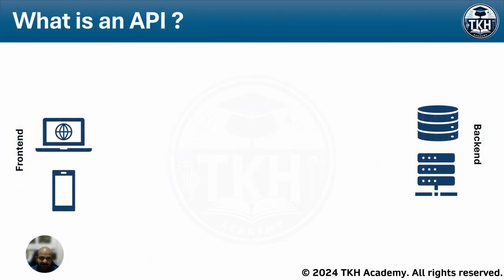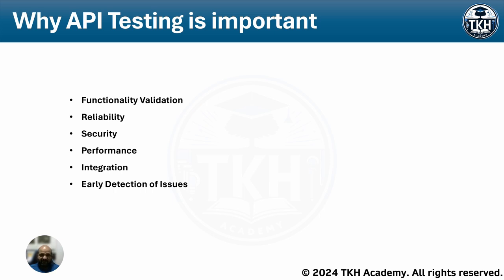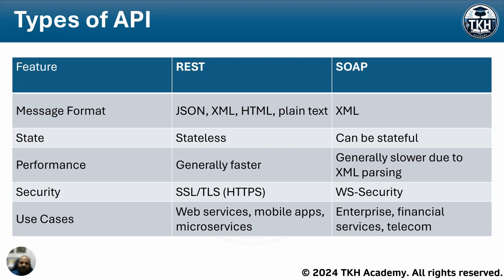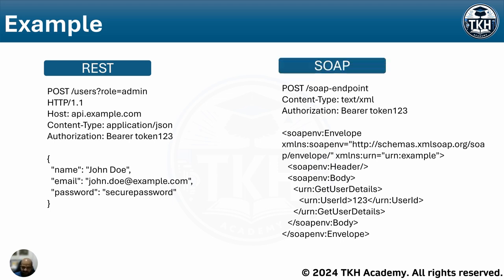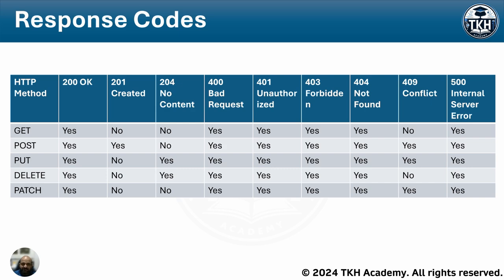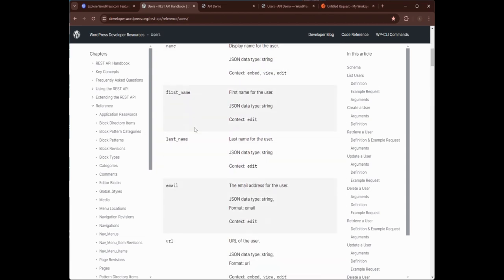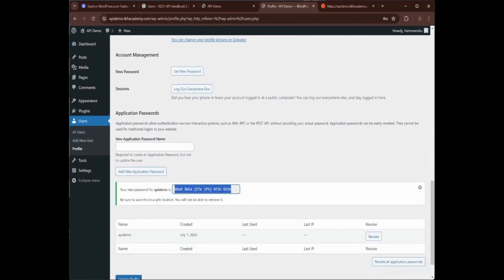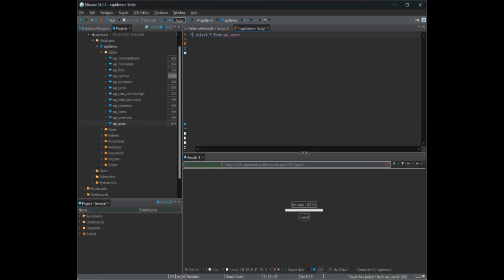API Testing: The Backbone of Modern Software Applications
API testing is a fundamental part of modern software development, ensuring that our applications are robust, reliable, and secure. In this video, I cover a comprehensive range of topics to help you understand and master API testing.

Modules Covered:

What is API: An introduction to APIs and their significance in enabling communication between different software systems.
Why API Testing is Important: Understanding the critical role of API testing in maintaining the functionality, security, and performance of software applications.
Types of API: Exploring different types of APIs, including REST and SOAP, and their use cases.
Decode API Components: Breaking down the essential components of APIs, including request lines, headers, query parameters, body, and path parameters.
REST/SOAP Methods: A detailed look at the various HTTP methods used in REST and SOAP APIs, such as GET, POST, PUT, DELETE, and more.
Response Code: Understanding the significance of different HTTP response codes and what they indicate about the status of an API request.
Example: A practical example demonstrating how to perform API testing using popular tools and techniques.

Join me in this informative session to enhance your knowledge and skills in API testing, which is indispensable for any software professional in today's tech-driven world.